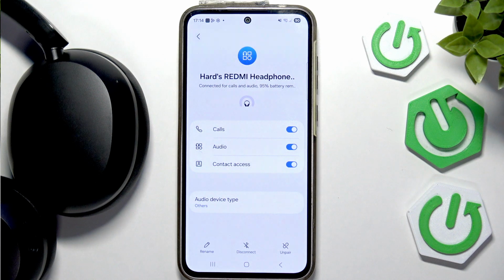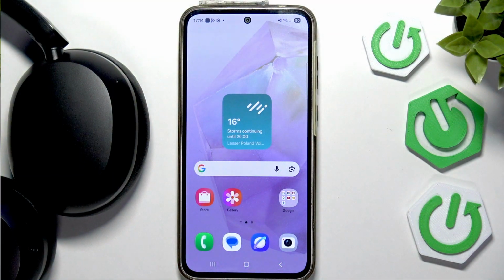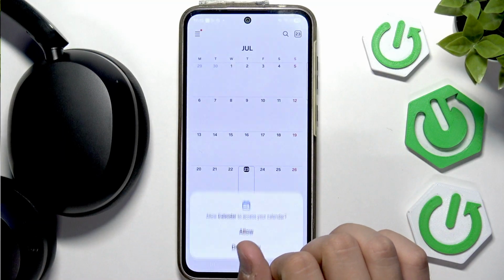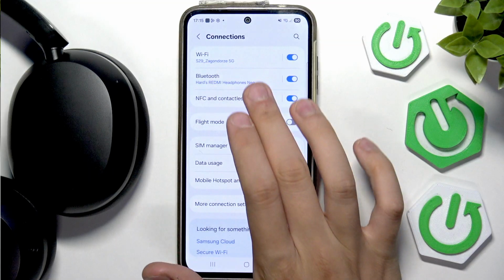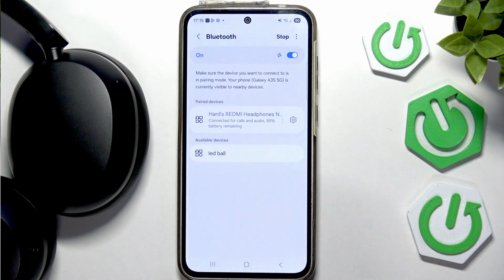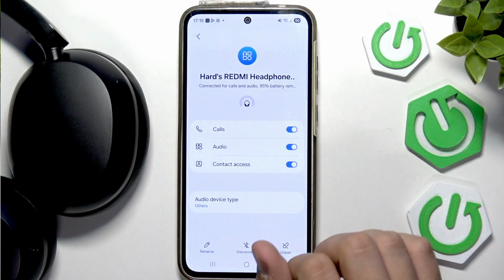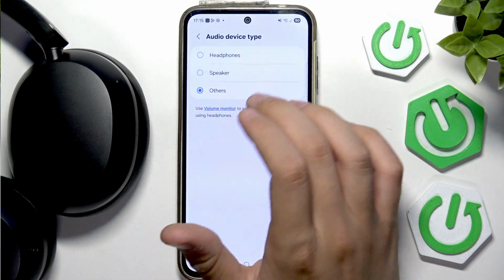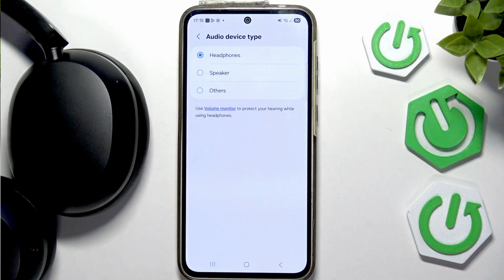REDMI Headphones Neo – How to Set Device Type on Android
In this short video we show how to set the device type for REDMI Headphones Neo on an Android phone. You will learn where to find Connections or Bluetooth settings, how to open the headphone device details, and how to choose Audio Device Type → Headphones. Setting the correct device type can improve volume monitoring accuracy and help protect your hearing while using Redmi Headphones Neo.

How to set the device type on REDMI Headphones Neo on Android?
How to change Audio Device Type for REDMI Headphones Neo?
How to improve volume monitoring on REDMI Headphones Neo Android?

0:00 Introduction and what you will learn
0:15 Open Settings on your Android phone
0:24 Go to Connections → Bluetooth (or Connected devices)
0:35 Tap the gear icon next to your paired Redmi Headphones Neo
0:43 Open “Audio Device Type” and select Headphones
0:53 Why choosing the correct device type matters (volume monitor & hearing protection)
1:00 Wrap up and goodbye